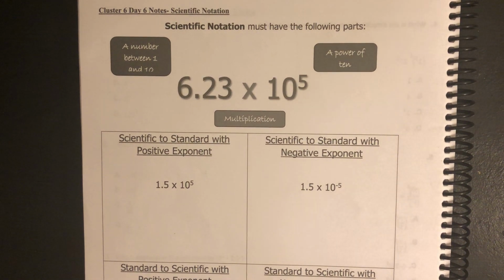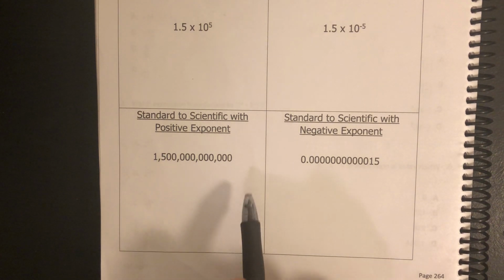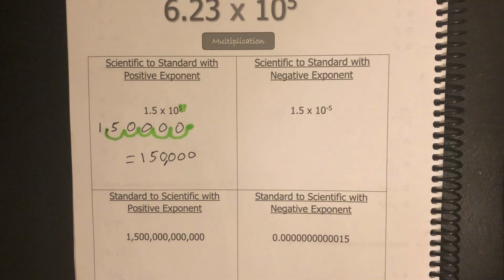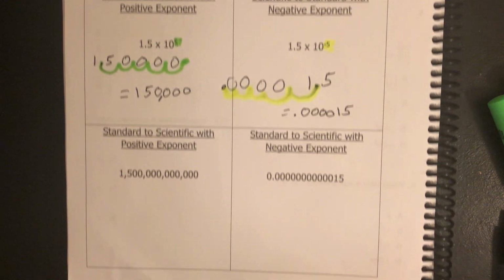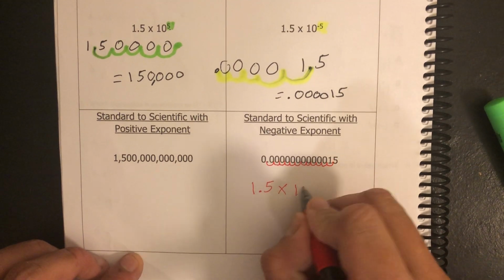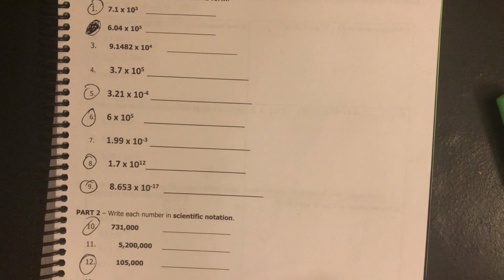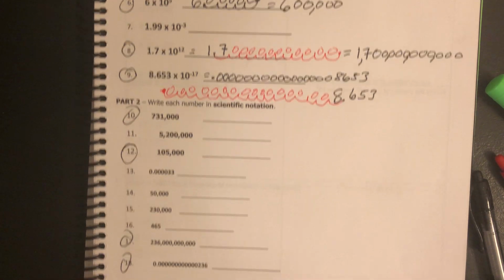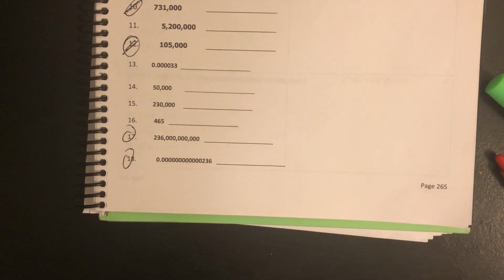May 4-5 (Cluster 6 Day 6)